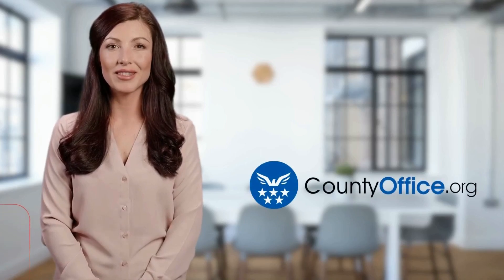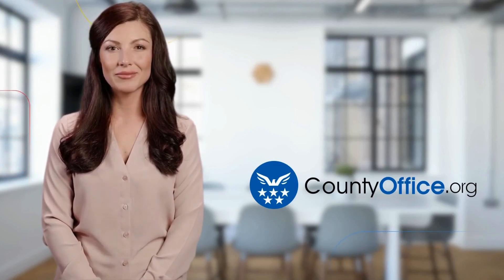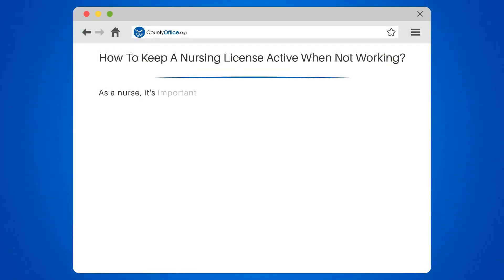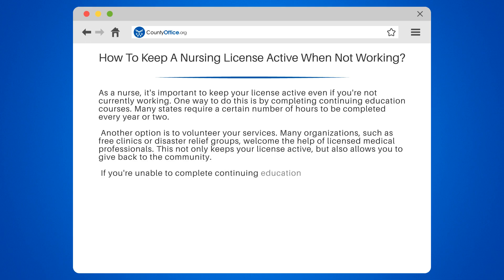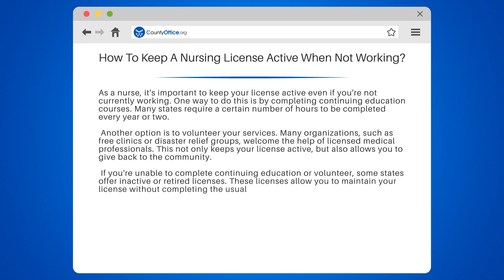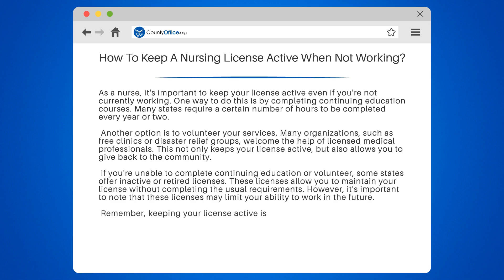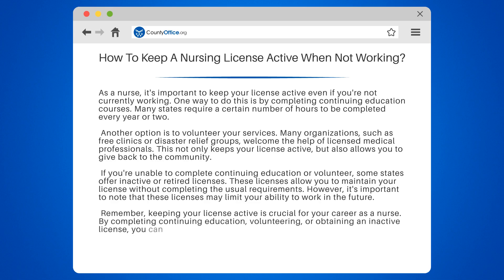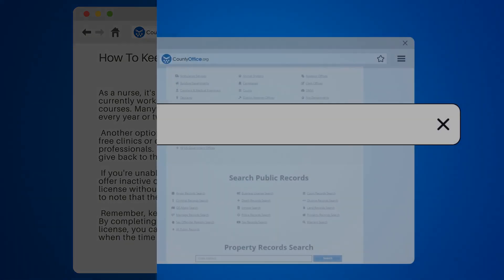How To Keep A Nursing License Active When Not Working? - CountyOffice.org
How To Keep A Nursing License Active When Not Working? Are you a nurse taking a career break but want to ensure your nursing license remains active? Our latest video provides essential tips on how to maintain your nursing license even when you're not currently working in the field. We cover everything from understanding state-specific requirements and renewal processes to the importance of continuing education and staying financially prepared for associated fees. Plus, we explore options like switching to an inactive status and how volunteer work might contribute to your education credits.

Don't miss out on the valuable insights that will help you keep your nursing license in good standing, ready for when you decide to return to your profession. Being proactive about your license maintenance is crucial, and our video will guide you through the steps to ensure you're always prepared for your next opportunity in nursing.